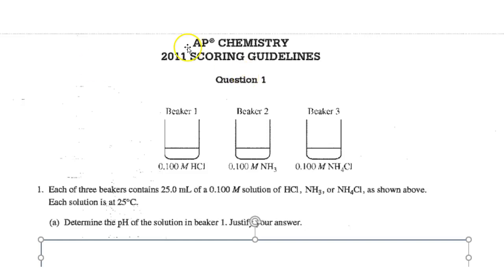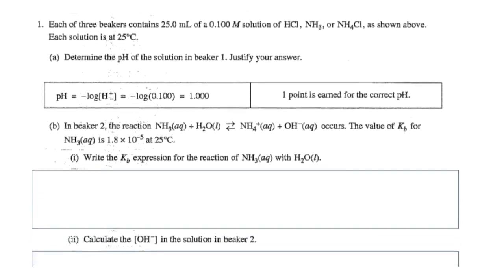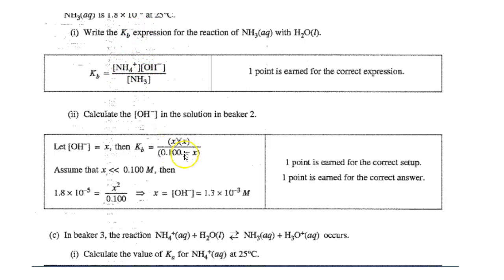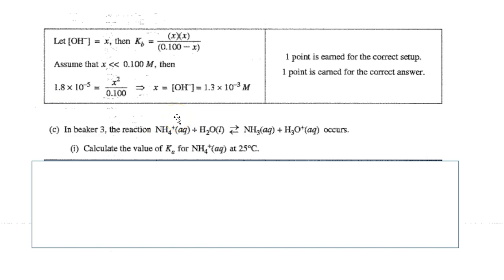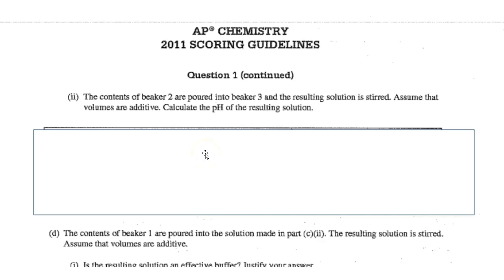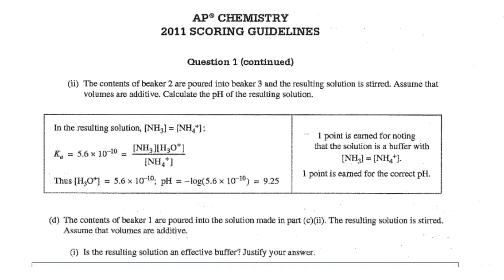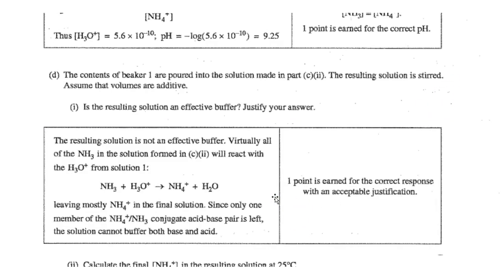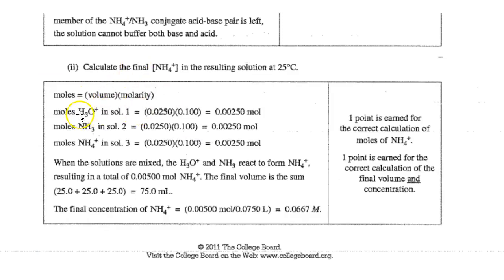2011 ap chem frq acids and bases